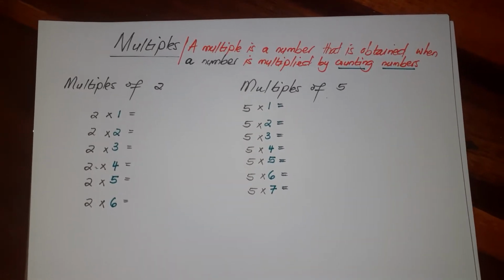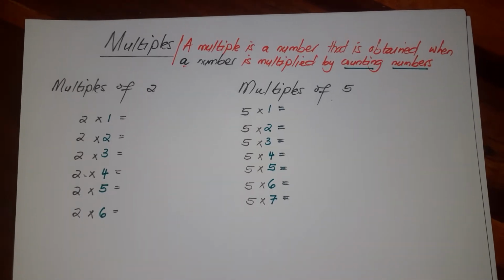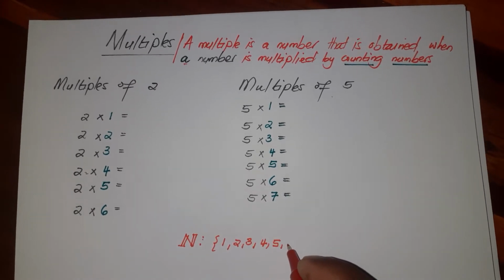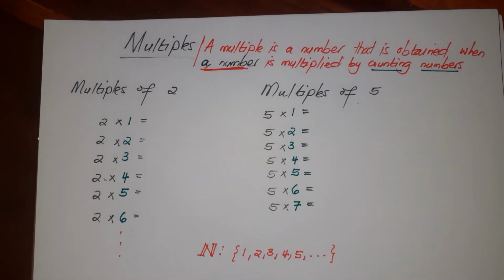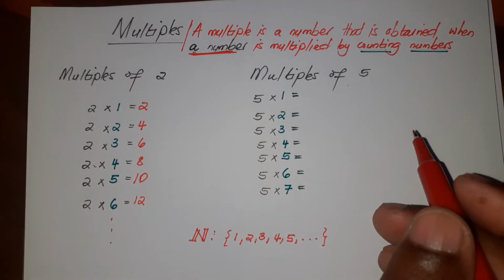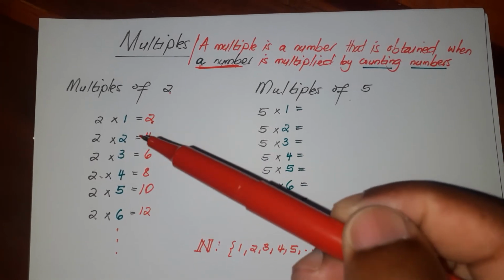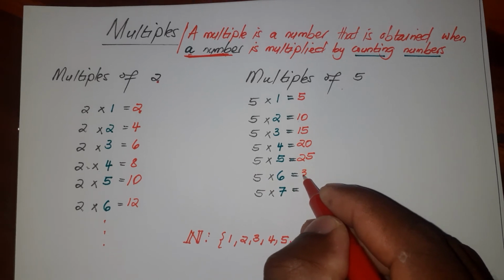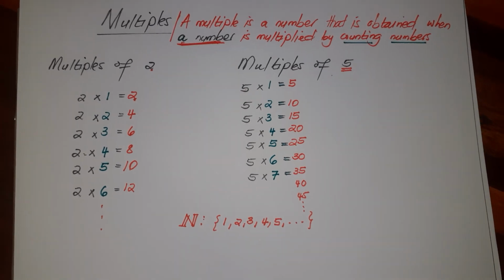How To Find Multiples Of Numbers